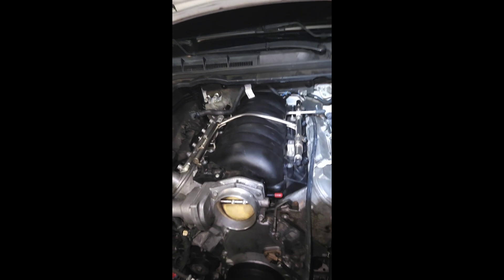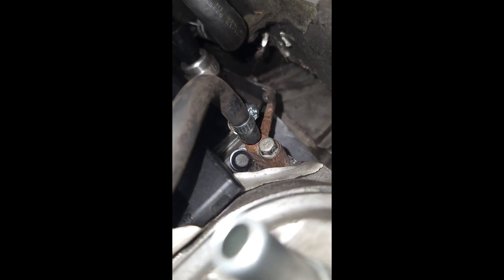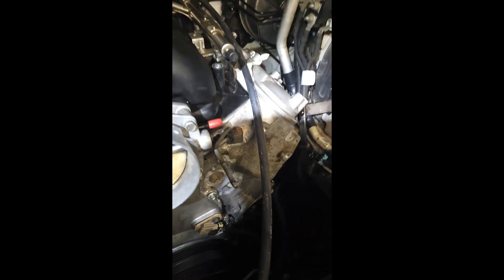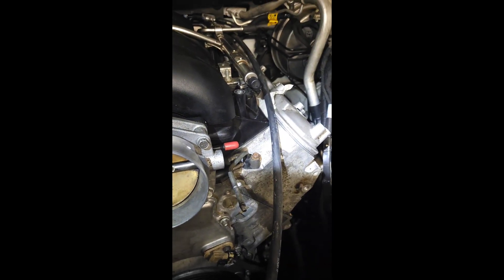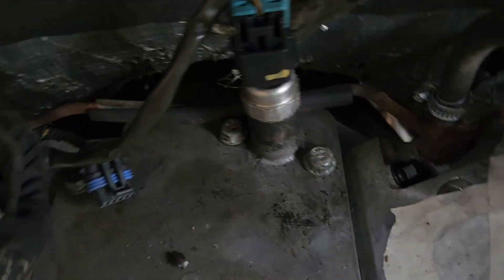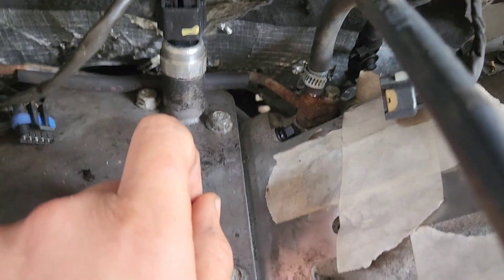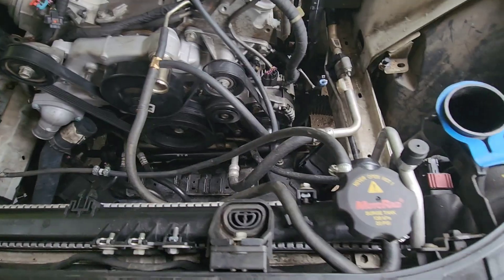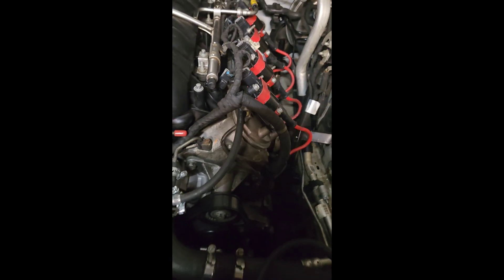DIY 4 CORNER STEAM VENT (LS)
short description of a cheap solution to make a 4 corner steam kit mock up, still is not leaking as of 1/26/2023